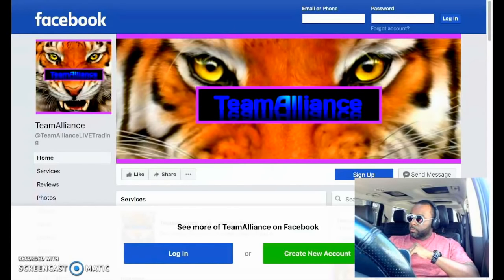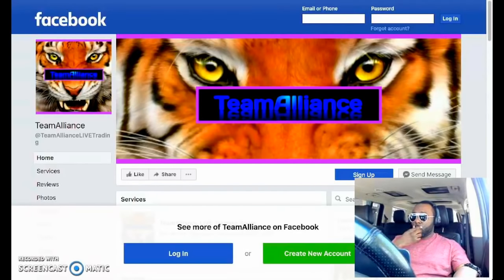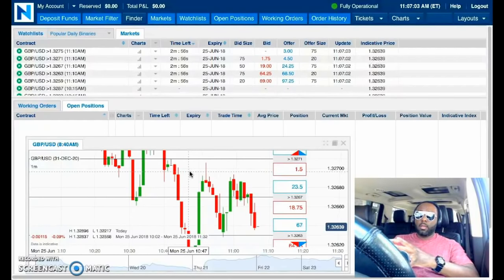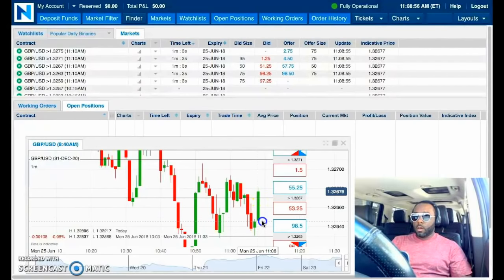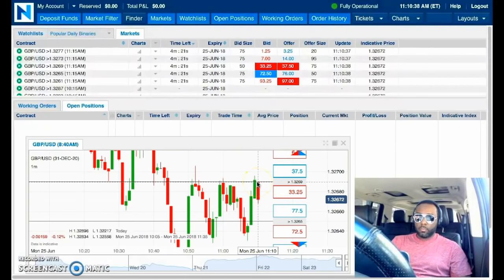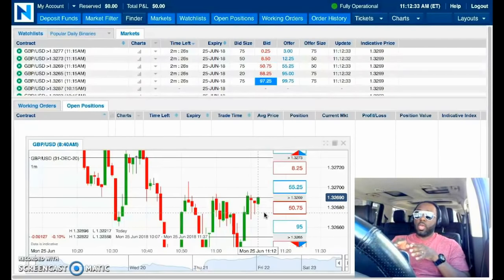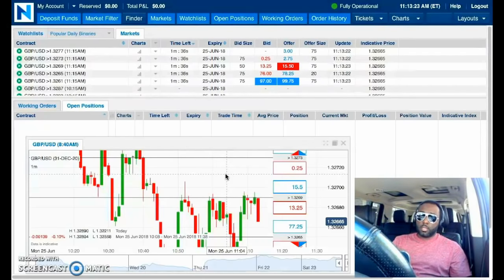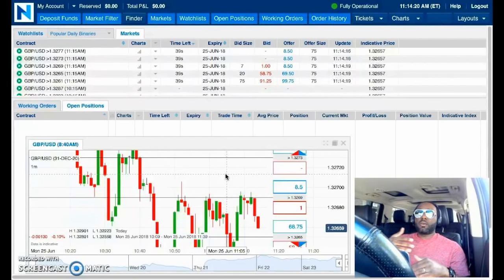What is the Easiest Way for a Beginner to WIN on NADEX?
Mark Fuller

[ SEO ]

NADEX
Binary Options
nadex binary options
Binaries
FOREX
Forex Signals
Foreign Exchange Market
Currency Market
Commodities Market
Financial Markets
Trading
Starbucks
binaryoptions
mark fuller
mark fuller team alliance
binary options
team alliance
binary trading
binary
iq option
options trading,
expert option
stock
trade
day trading
analysis
iqoption
finance
profit
wall street
bitcoin
litecoin
crypto
ethereum
bitcoin price prediction
btc
crypto news
best cryptocurrency
xrp
bitcoin futures
cardano
bittrex
xrp ripple
crypto crash
iqoption
finance
profit
wall street
bitcoin
litecoin
crypto
ethereum
bitcoin price prediction
btc
crypto news
best cryptocurrency
xrp
bitcoin price
nadex trading
nadex
nadex 2018